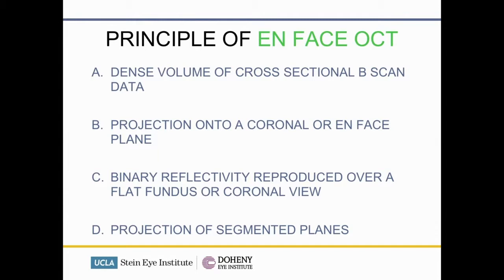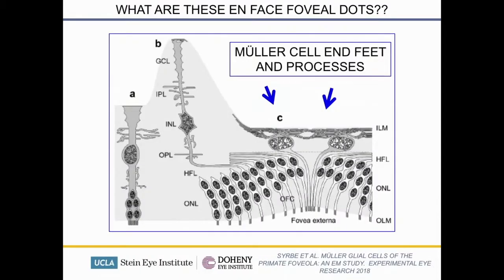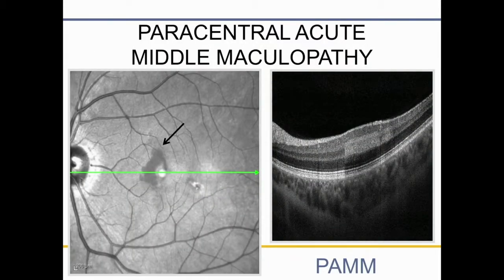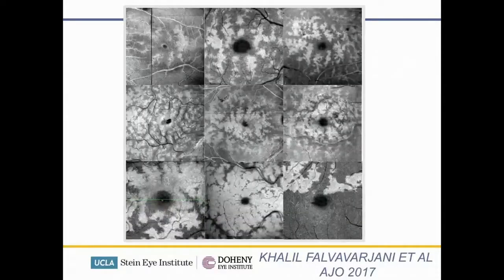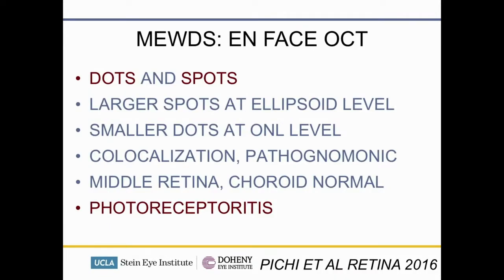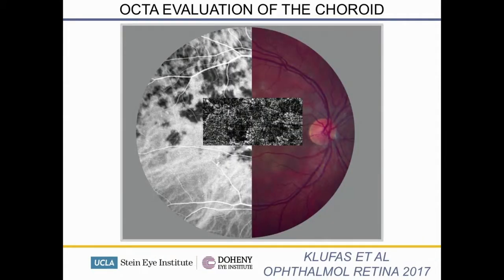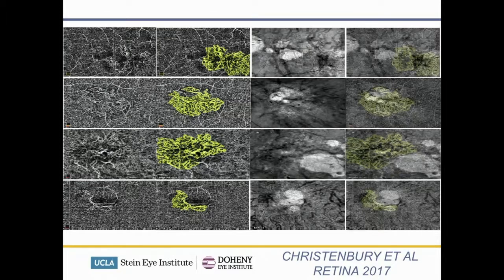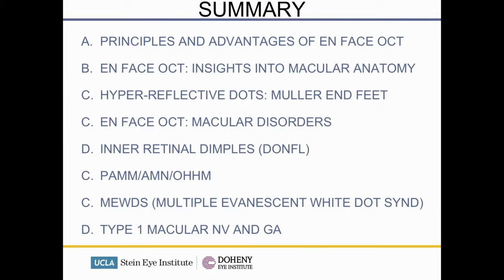RET14 08 Section X Imaging En Face OCT Patho anatomical Insights Into the Macula and Its Related